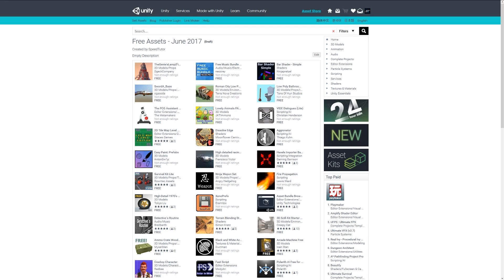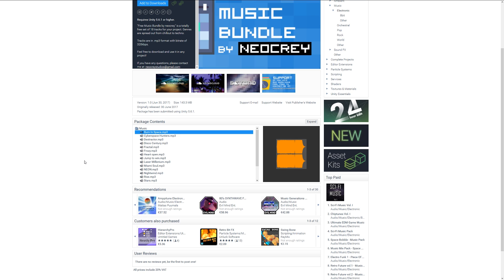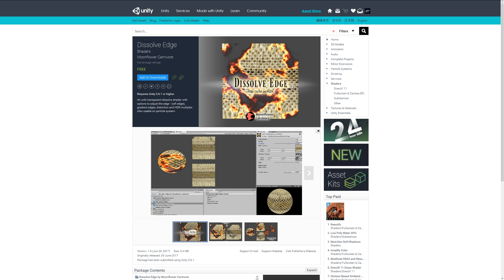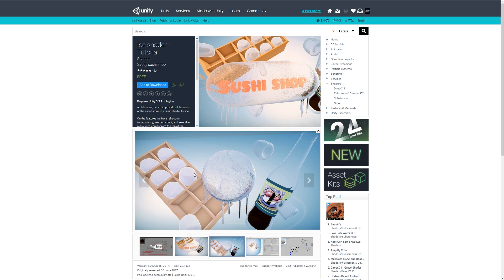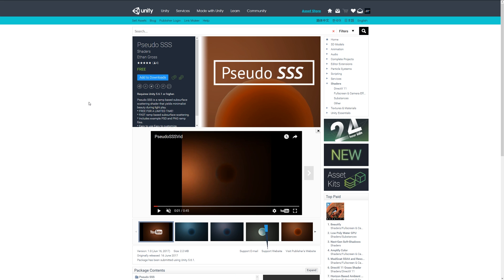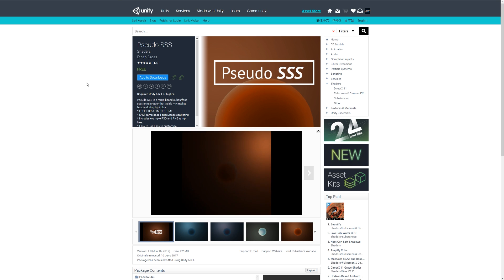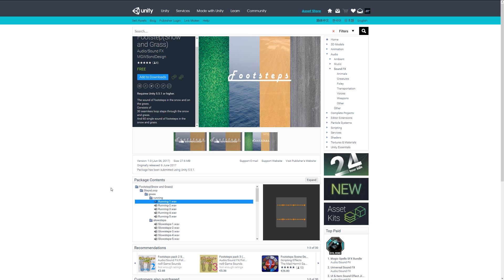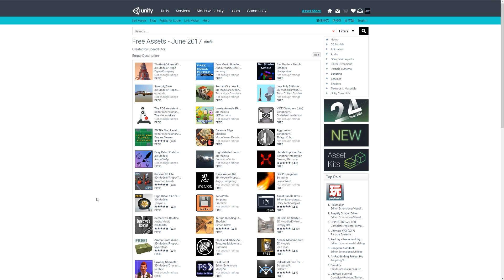Top 10 Free Unity Assets - Miscellaneous - June 2017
A selection of the best free assets for Unity, for June 2017. This includes free models, programming assets, materials, textures, particles, VFX and more!